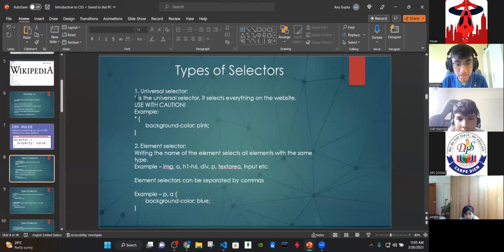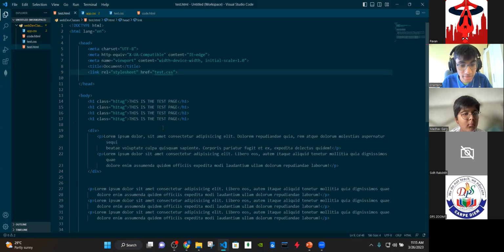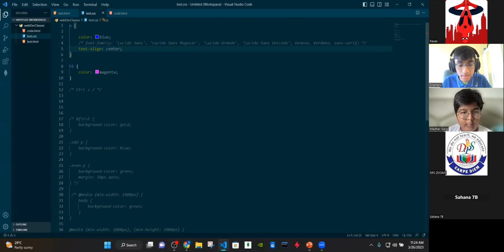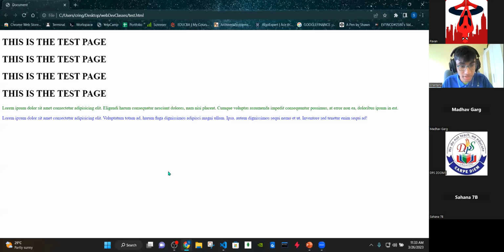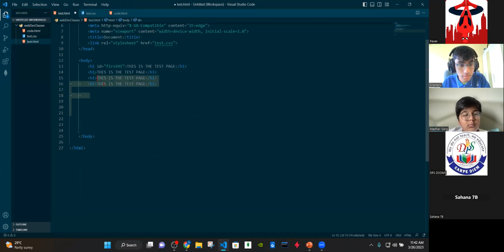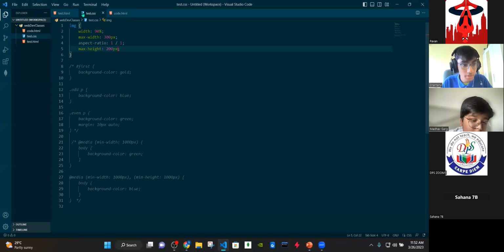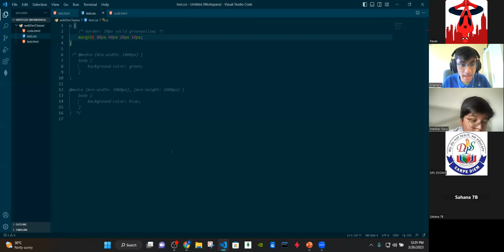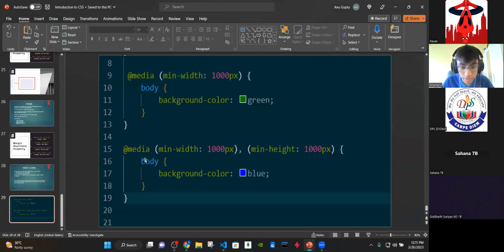Day 3 - Introduction to CSS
We learn about CSS, which controls the styling and layout of our webpage.
We also learn about several CSS properties, CSS Specificity and the CSS Box Model.